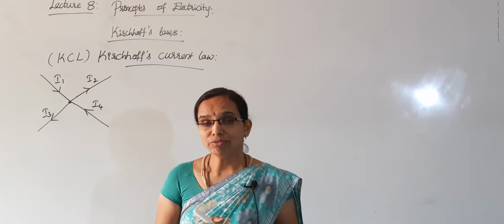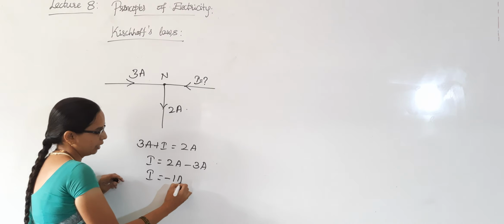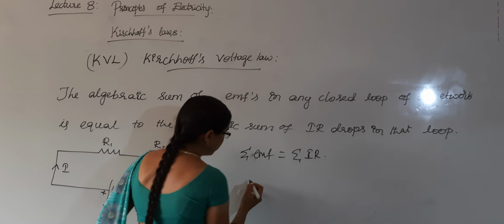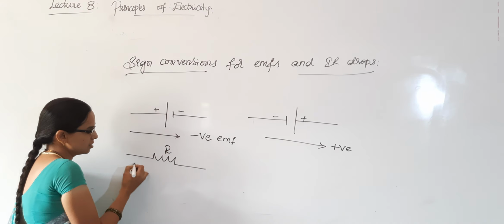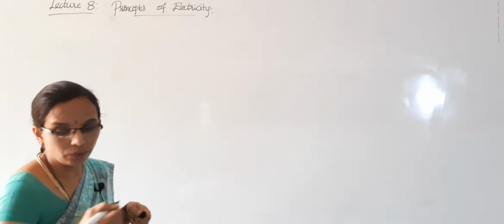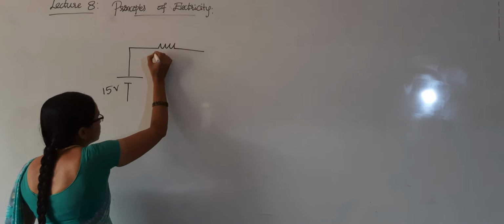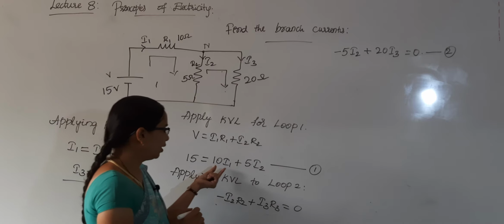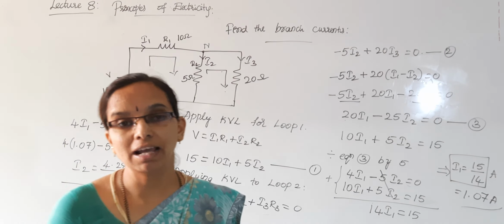L-08 | I PUC | ELECTRONOICS| BY GAYATRI MAM